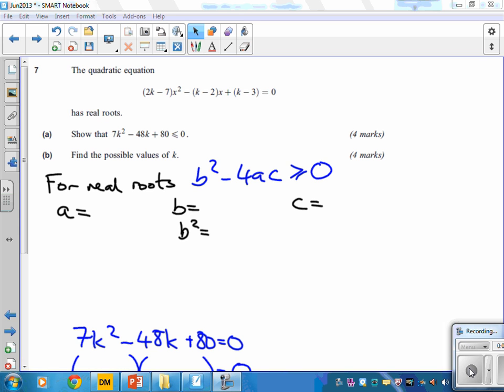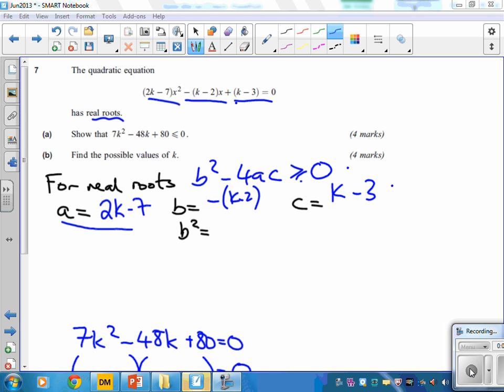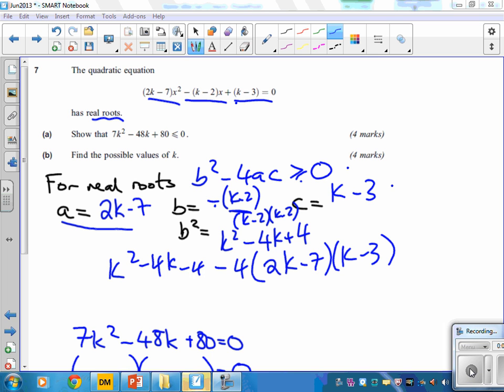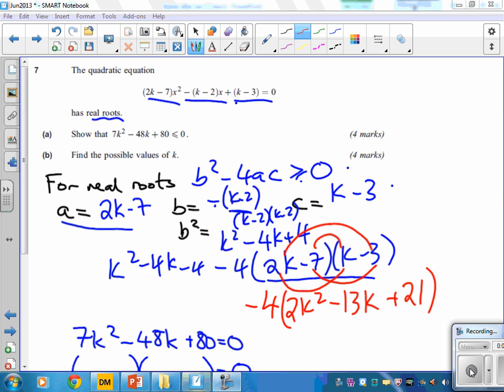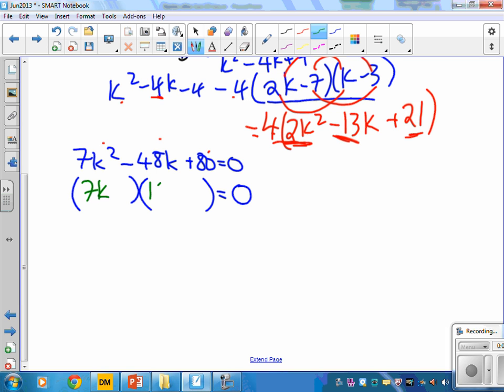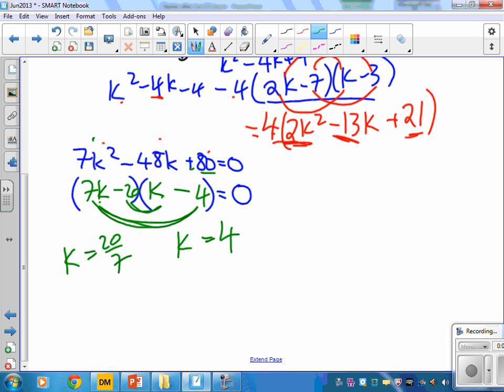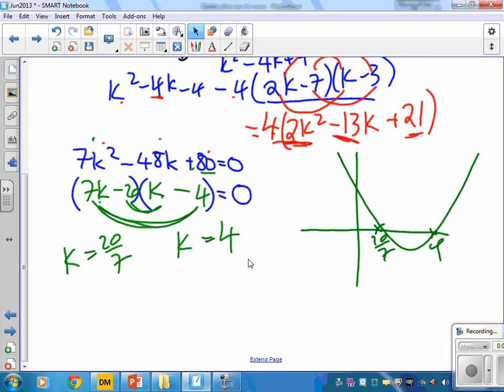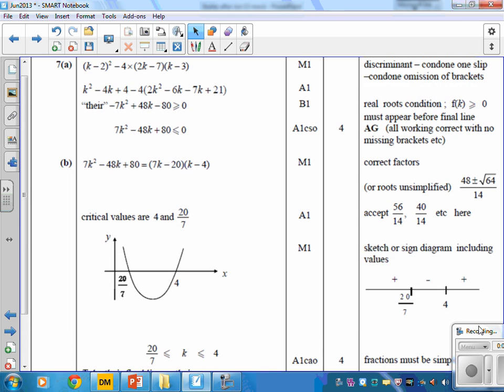c1 jun13 q7